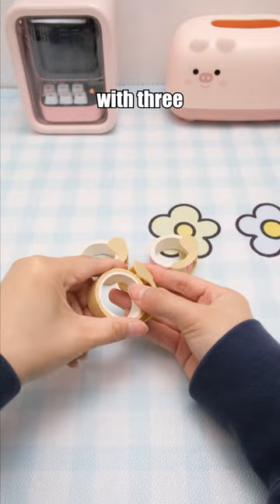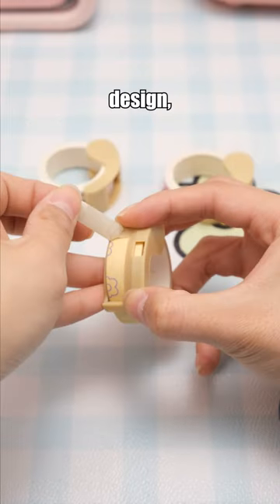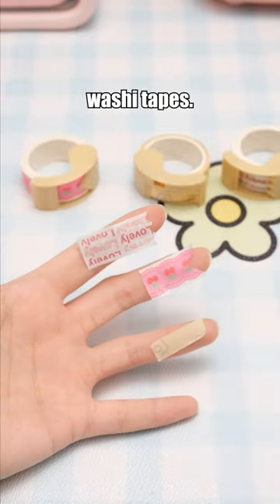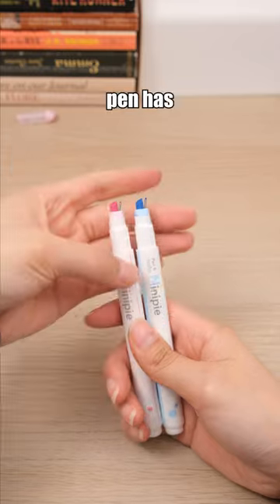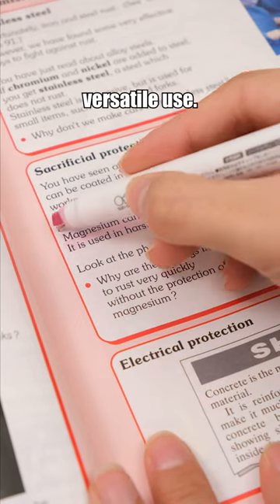Bright Ideas for School!